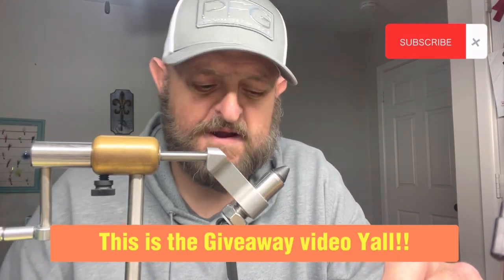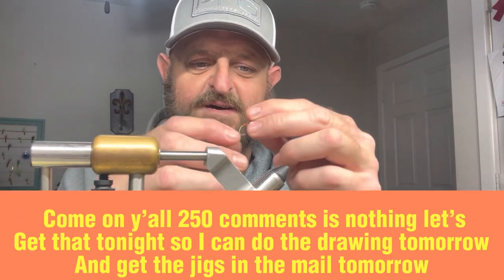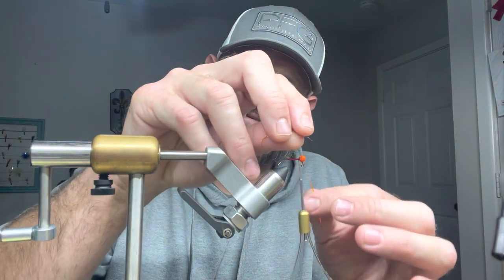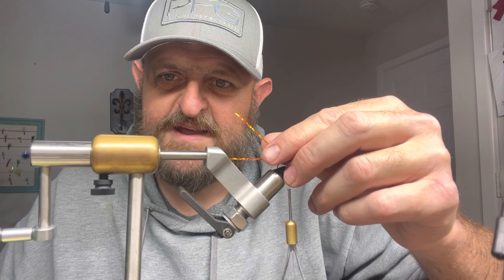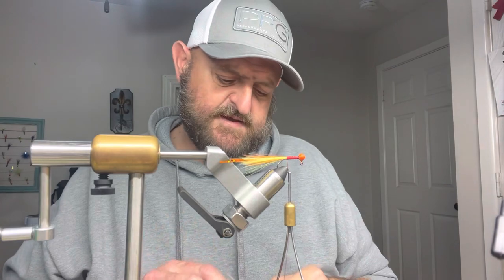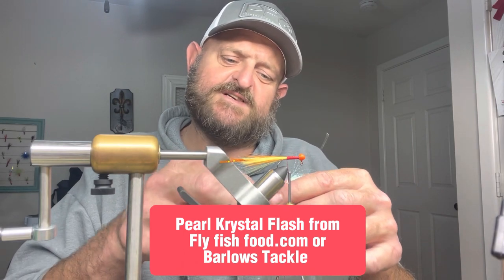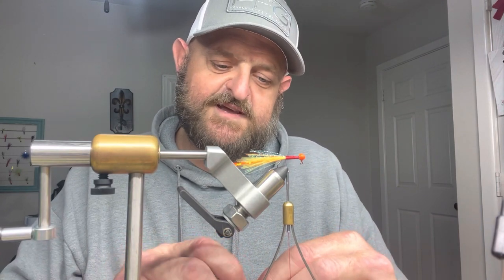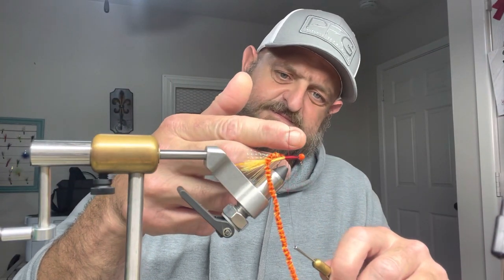Giveaway! Win 12 Amazing Hand Tied Crappie Jigs! Do Not Miss Out! Learn To Make The Cajun Cricket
Hey y’all well here’s the giveaway video, sorry it’s a little late but we have been dealing with winter weather here! In this video I show how to make one of my styles of the Cajun Cricket, it’s a crappie killer they love it!! I also make the same jig with a chartreuse head and a blue head, crappie really love all of them, so on the giveaway all you have to do is be a subscriber to my channel,and comment your first name and the state you live in in the comments section of this video and your entered, when the video reaches 250 comments I will put everyone’s name in a bucket and draw the winner, from now on I will give a 4 pack away each week and once a month I will give 12 away, I will do all the drawings on YouTube live stream! Hopefully y’all enjoy the video and good luck on winning the jigs,as always I put everything I used to make this jig in the video and where I got it from, if you have any questions do not hesitate to reach out to me!!

Updated Drawing Information!! I want to give everyone a chance to enter there names in the giveaway drawing but I also do not want the winner to have to wait a month to get there jigs so I’m putting a deadline on the drawing, you must have your name and state you live in the comments section by Friday 2/3/23 at 5:00 pm! I will go live Friday and do the drawing and announce the winner!!
Hopefully everyone agrees this is fair!!